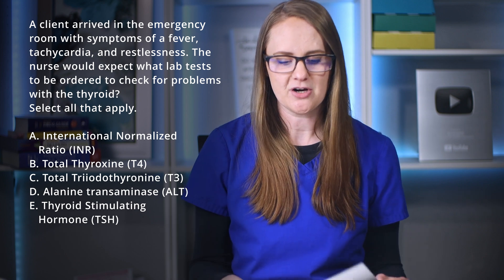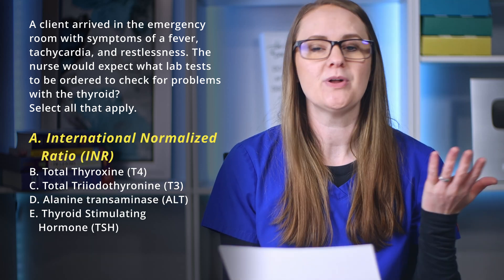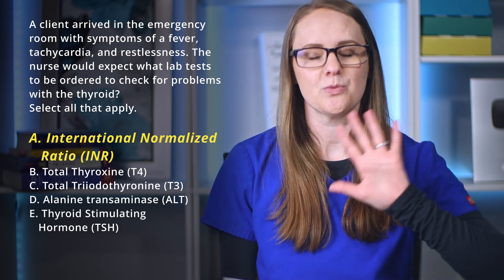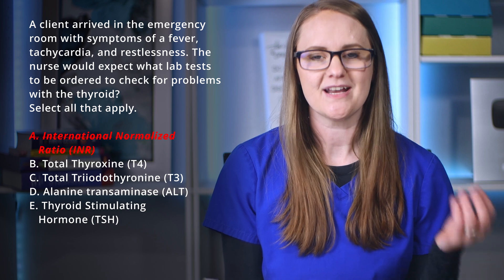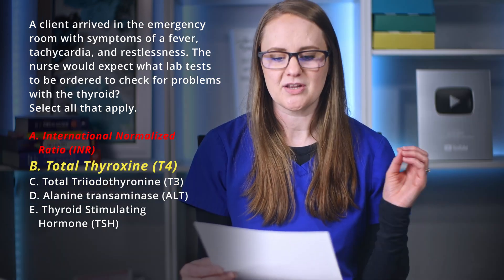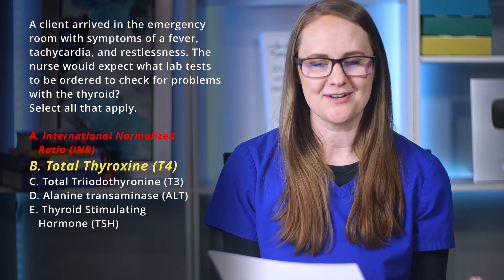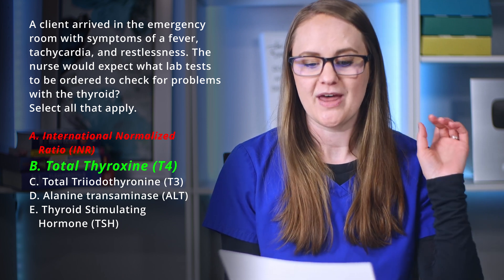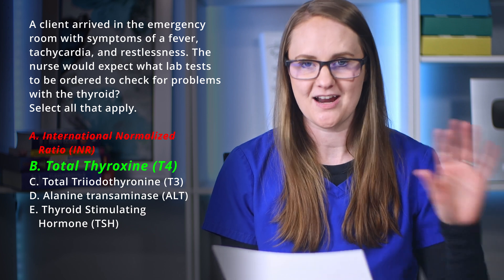Hyperthyroid Disorder Practice Questions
In this video, we're going to go through several questions around hyperthyroidism, or Grave's Disease. This will be a quick knowledge check for you so that we can help all the info come together for you so you can pass your nursing school exam. So let's dive in!